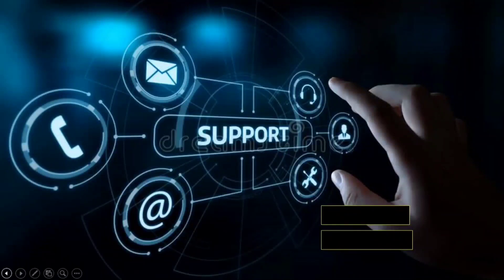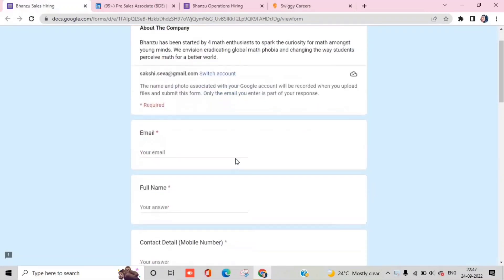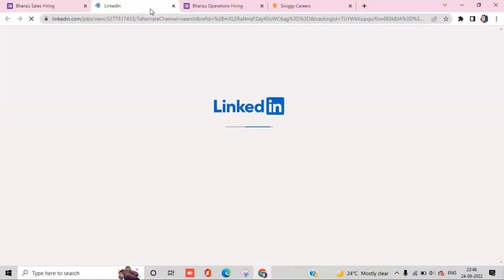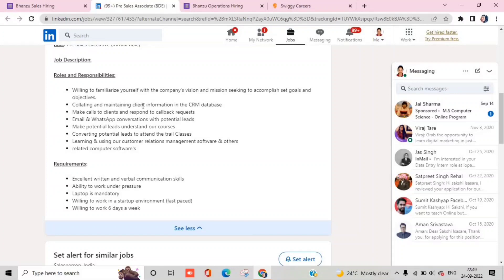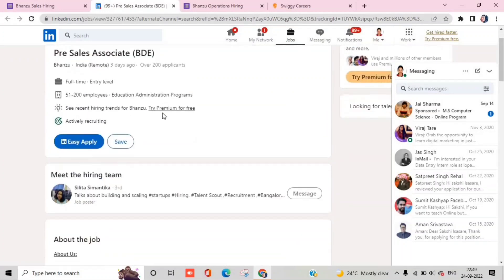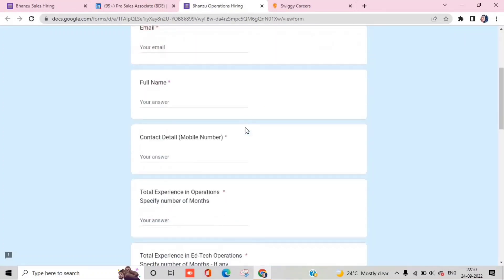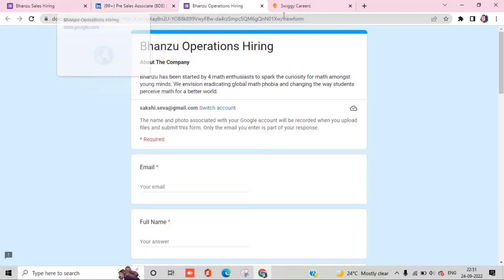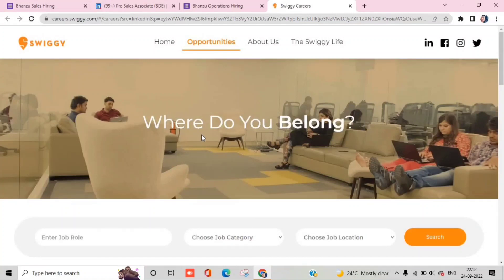😍Swiggy || Work From Home | No Calling No Targets | Hiring Students | 40000/Month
✨Hello Everyone ✨

online earning
online jobs
online paise kaise kamaye
best website to earn money online
earn money online without investment
paise kaise kamaye
type and earn
earn money app
earning apps
make money online
workfromhomejobs
work from home jobs online
best part time job
work from home job
excellent income
best work from home jobs
best part time jobs
freelance online work
freelance online jobs
part time data entry jobs from home
jio
fake or real
housewife
jobs
best part time jobs for college students
best part time jobs for high school students
best work from home for students
freelance
freelance for beginners
best earning site, genuine online earning, sure part time income, part time genuine work,
Housewife jobs, jobs for housewife,
Real part time job jobs in India
Jobs in maharashtra
Jobs in Gujarat

All contents provided by this channel are meant for educational and Informational purposes only.
I cannot guarantee you will make money nor will have the same experience as mine.
I’m just showing different websites, Apps & methods that have potential of making money.
I’m not also your financial advisor, So make sure you always do your own research and take your own risk.

The information is not a original creation and is just statistical facts of vacancies provided by various secondary sources. There is no original creation of content and henceforth no copyright. Also, Copyright Disclaimer under section 107 of the Copyright Act of 1976, allowance is made for “fair use” for purposes such as criticism, comment, news reporting, teaching, scholarship, education and research.